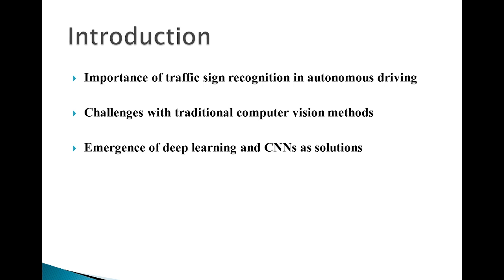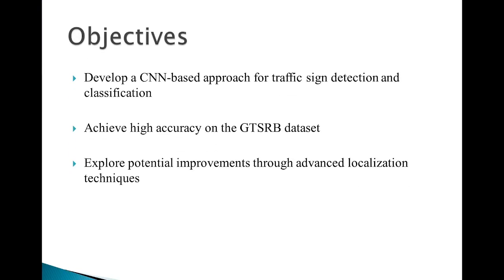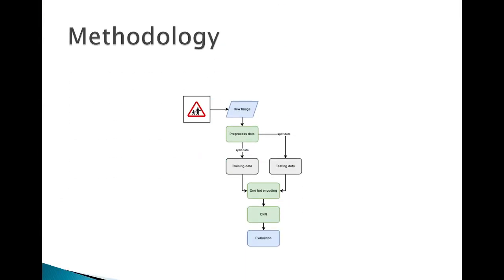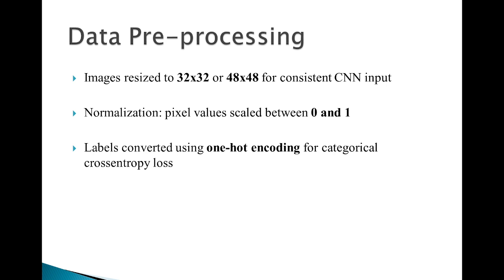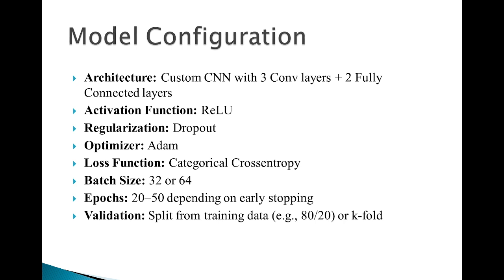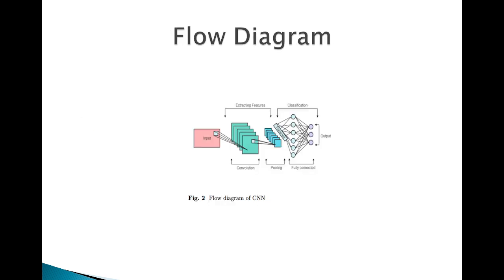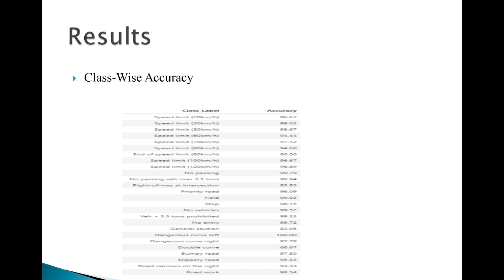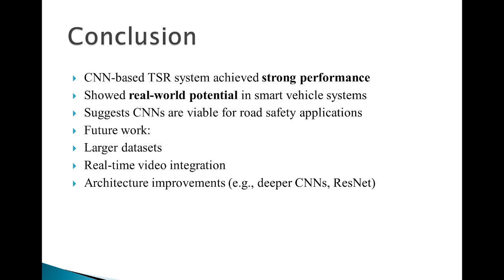AI Paper presentation